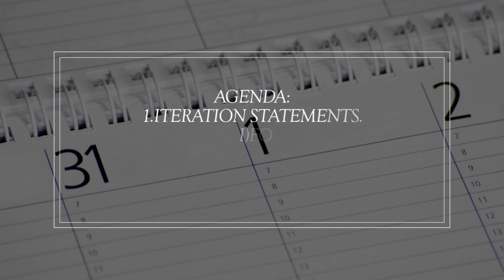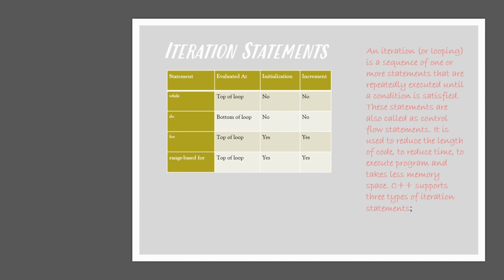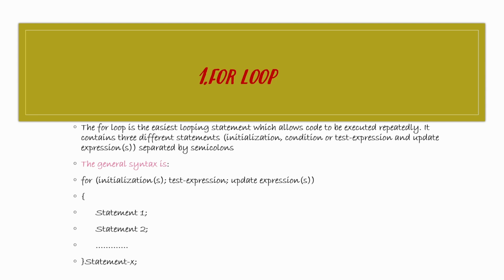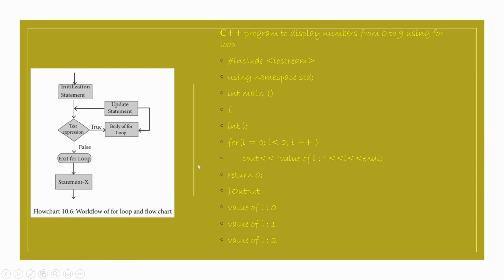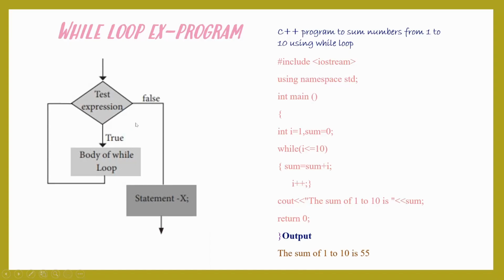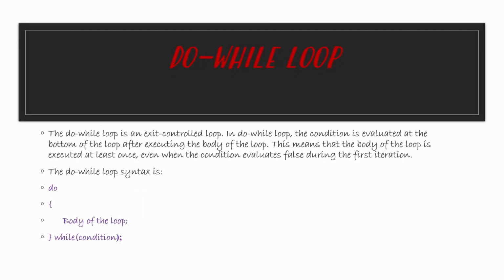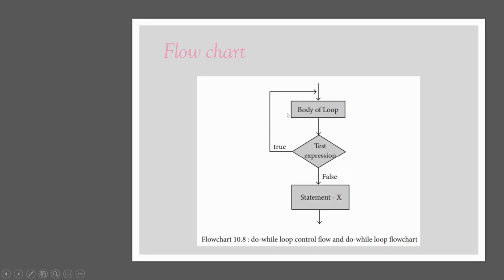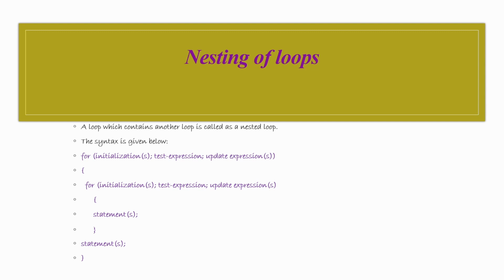statements part 2 I C++ Tutorial for Beginners - Full Course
In this video on C++ Basics for beginners, you will learn about statements c++  that will help you understand C++ in a better way.
Summary:
statements c++
THE FOR,
THE WHILE,
THE DO WHILE.
Thanks For Your Support Really Appreciate It.

The episode notes and relevant information will be disclosed through Instagram dms . You can purchase them ,the price will be made known when the material is ready Thank You.